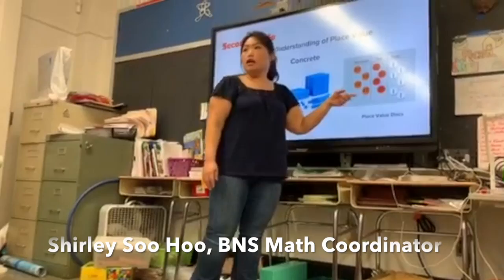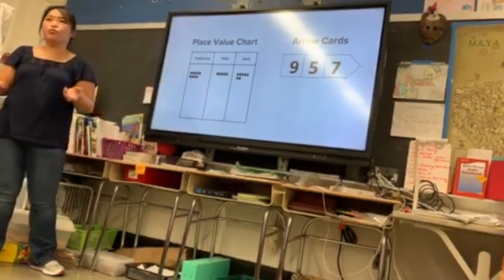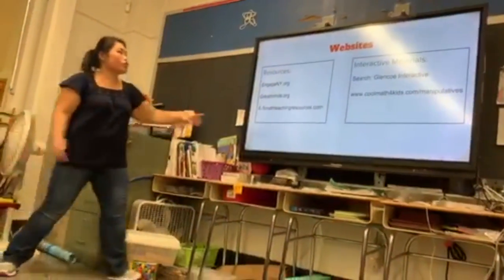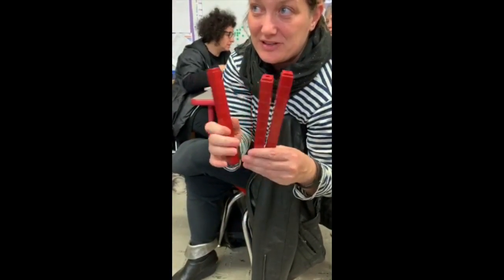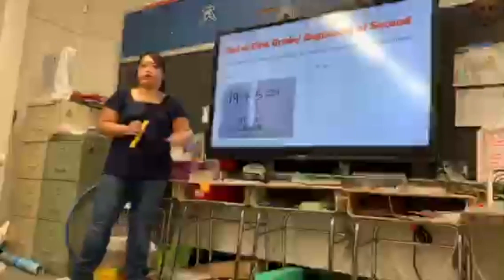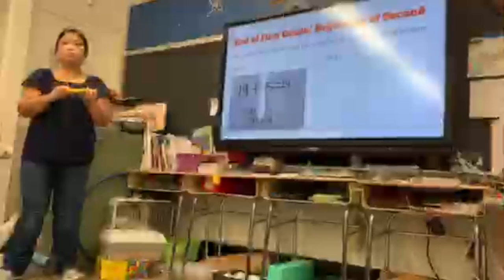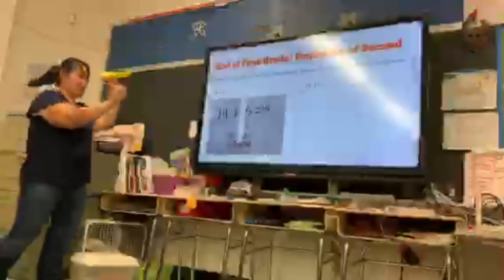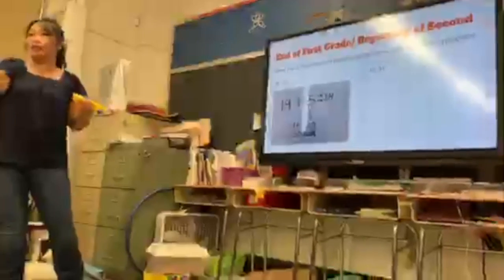BNS (PS 146) Math K-1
Learn about how Kindergardners and 1st graders are learning math, presented by Shirley Soo Ho, BNS math coordinator, as part of the BNS Parents as Learning Partners series, (Nov 2018). Thanks to Ty Gonzalez for recording this.